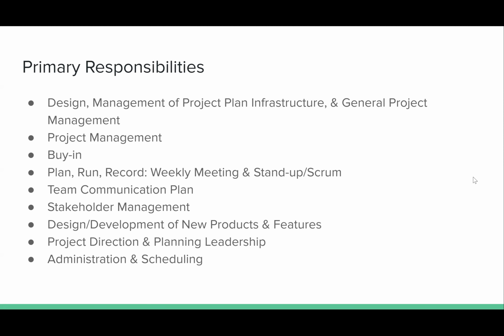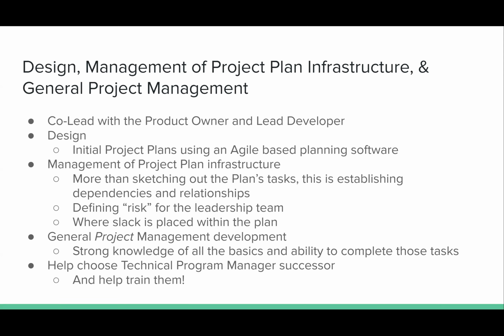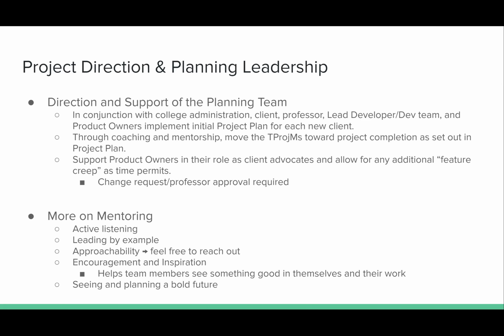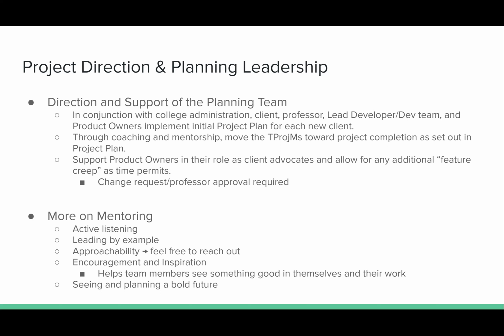Introduction to the Technical Program Manager Role